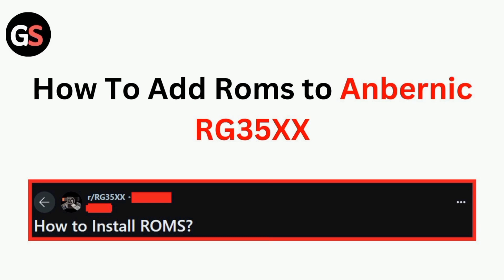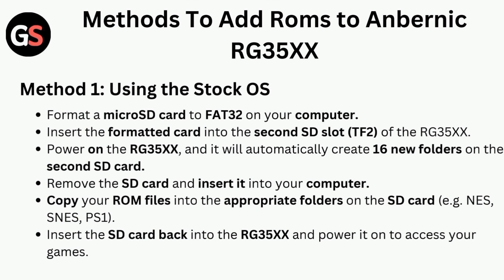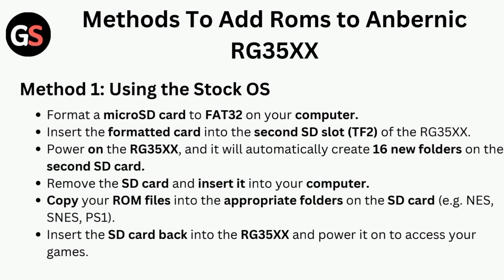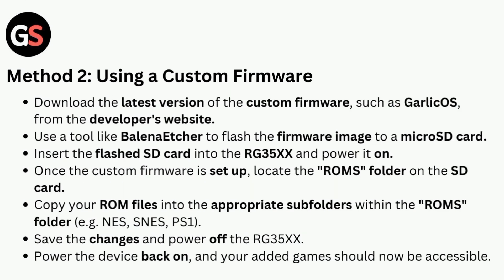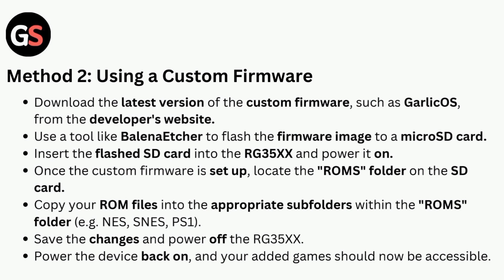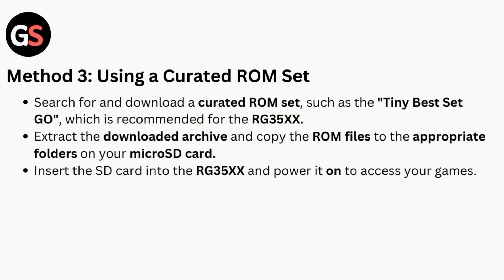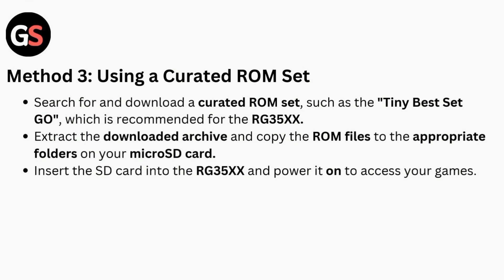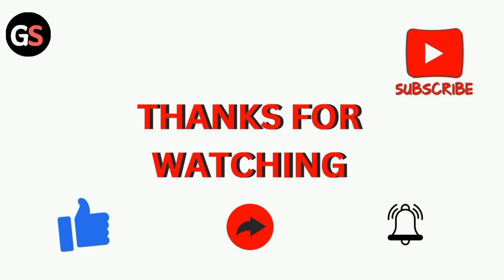How To Add Roms To Anbernic RG35XX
In this tutorial video, learn step-by-step how to add ROMs to your Anbernic RG35XX handheld gaming device. Follow along as we guide you through the process of transferring and installing ROMs to enhance your gaming experience on the go.

0:00 : Introduction
0:12 : Method 1 : Using The Stock Os
0:48 : Method 2 : Using A Custom Firmware
1:28 : Method 3 : Using A Curated Rom Set